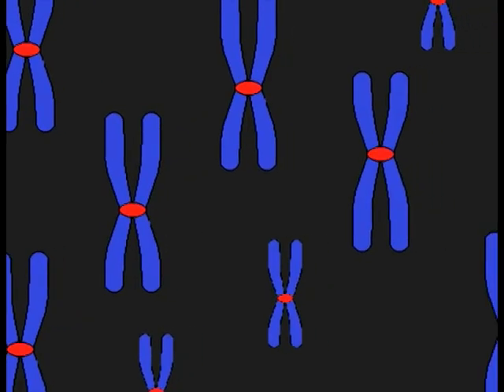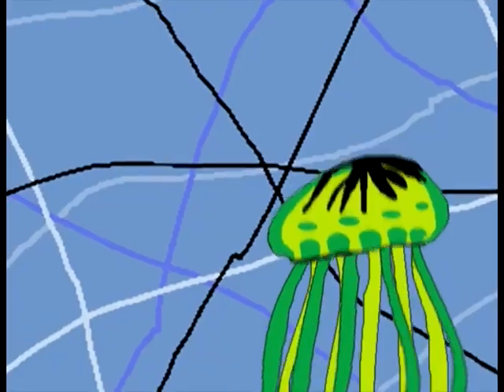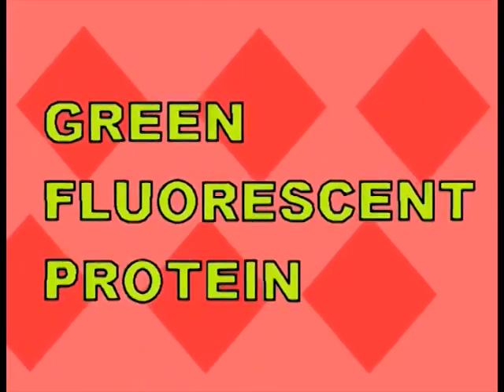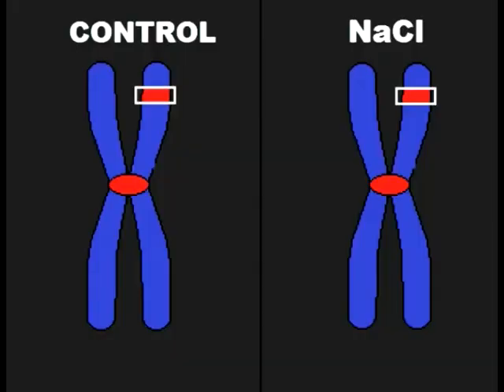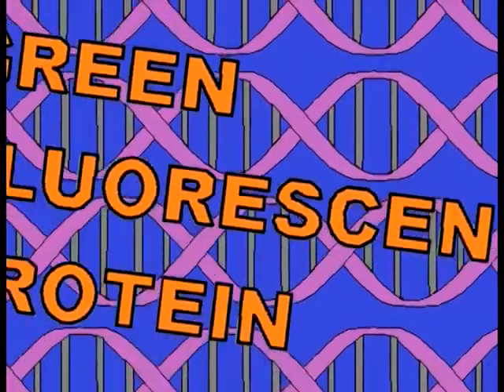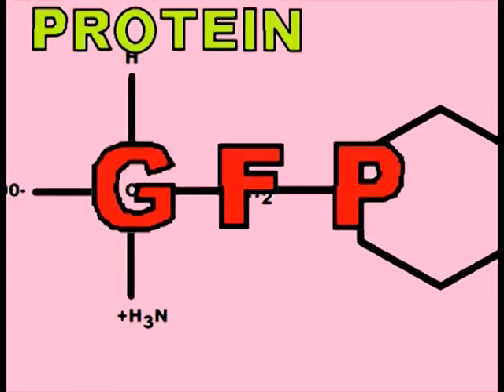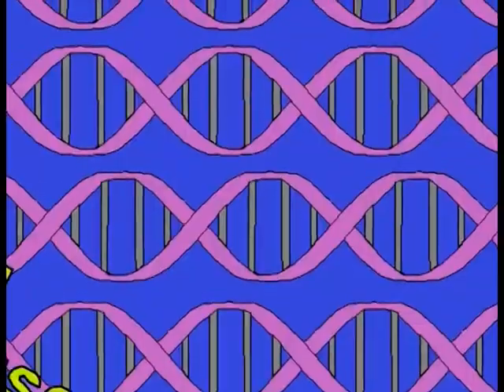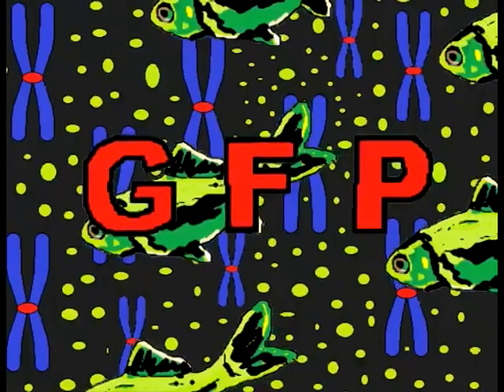GFP (A Professor Karmadillo song - Giant Leaps album version)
A song and video about Green Fluorescent Protein, used to indicate when genes are expressed by being set up to be an additional fluorescing by-product during the process. This version features the final version of GFP, as featured on the Professor Karmadillo album Giant Leaps, out on February 29th 2012!